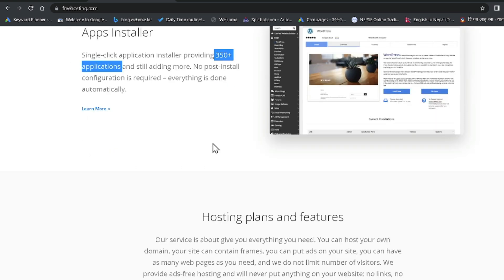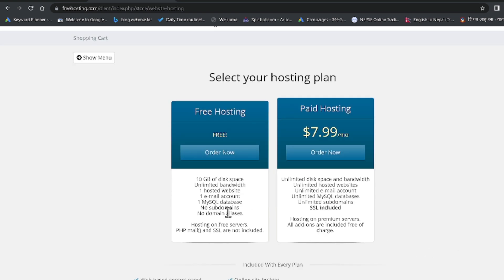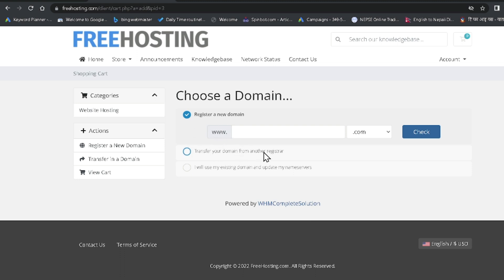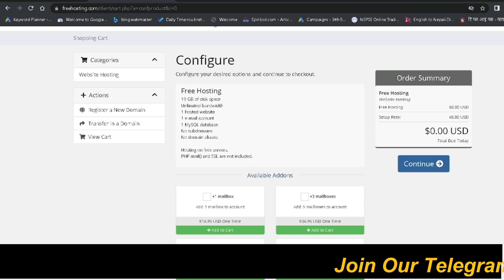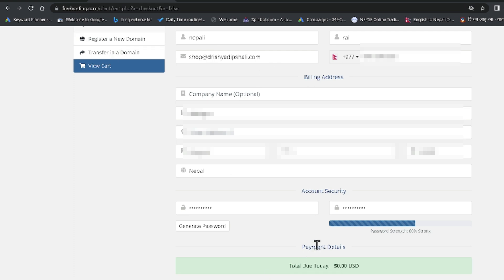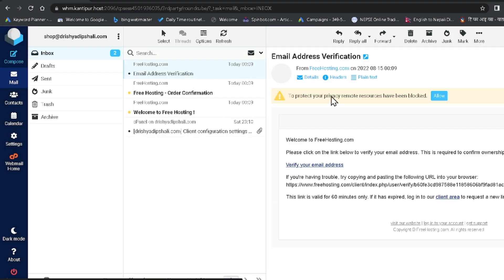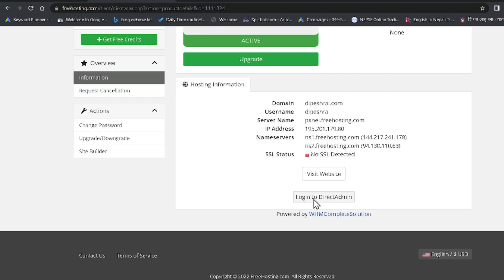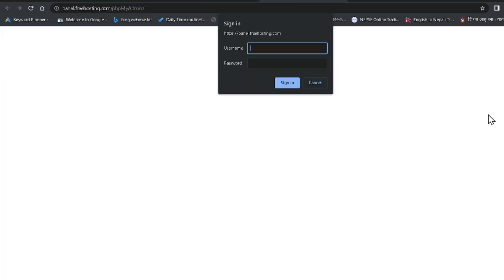Free Wordpress Hosting | How to Get Free Web Hosting for Your Business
In this video we are discussing about free Wordpress hosting. You can free hosting lifetime in free of cost.
If you are also trying to learn how to get free web hosting ? If you are trying to learn about web hosting then this video might help you.

Queries solved :
✔ How to Get Free Web Hosting for Your Business?
✔ How to Get Free Web Hosting for Your Blog?
✔ How to Get Free Web Hosting in Just 10 Minutes ?
✔ Can I upload my website for free?
✔ How do I host a WordPress org site for free?
✔ Can I get web hosting for free?

This  Dipesh Rai Channel Doesn't Promote or encourage any illegal activity, All content provided by this channel is meant for